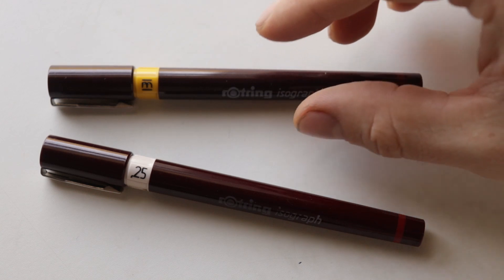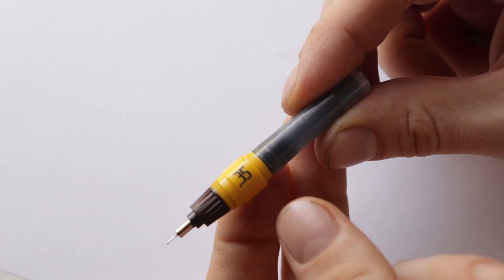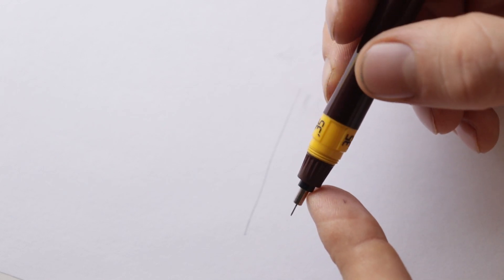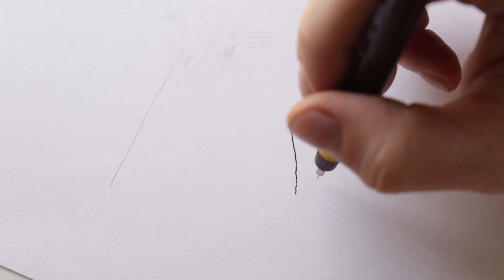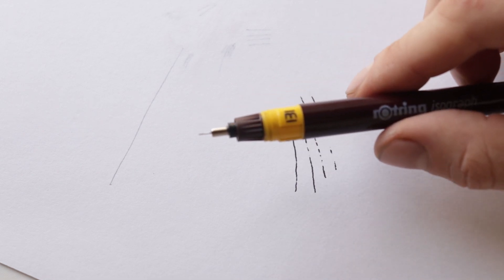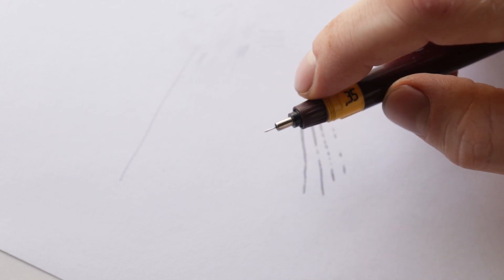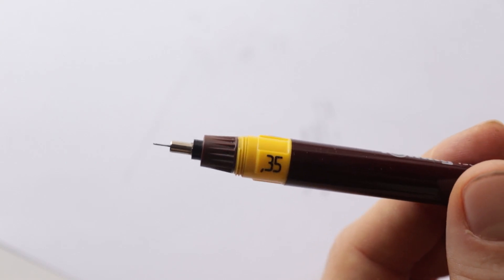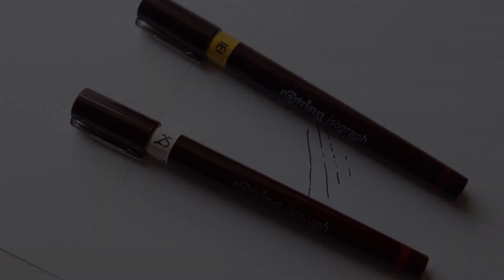Review: Rotring Isograph Technical Pen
In this video i review the rotring isograph technical pen. Rotring Isograph Pens are steel nib Technical Pens for drawing on Vellum tracing paper, lineboard. Rapidograph Pens have been used  by draughtsmen and engineers to make lines of a constant width.
I demonstrate how to use the rotring isograpoh, what paper to use and how to hold the pen. The pen comes in many sizes as small as 0.1 to larger sizes such as 0.7. The pens come in different colors to help distinguish the sizes. My preferred nib sizes are 0.35 and 0.25. With exceptionally smooth paper i do enjoy using the 0.1 and 0.18. These pens are refillable and can last a lifetime if taken care of properly.

Rotring Isograph

Rotring Ink